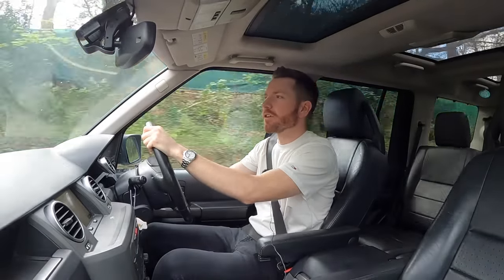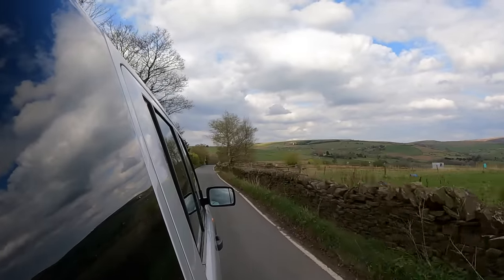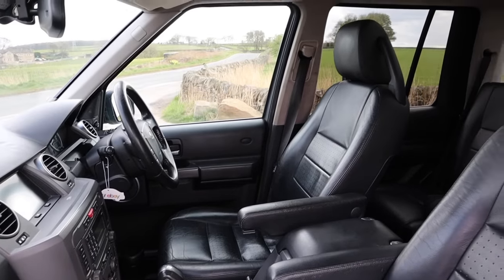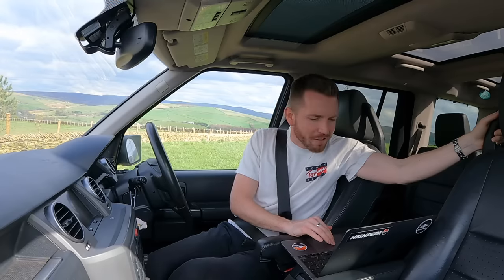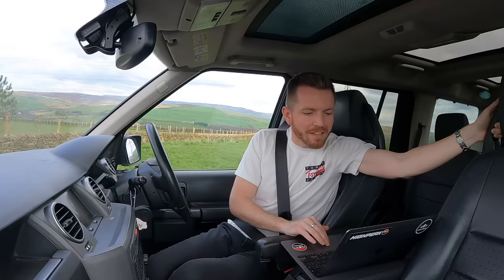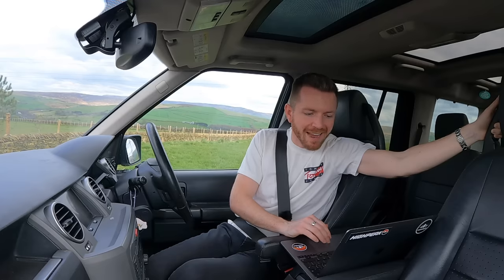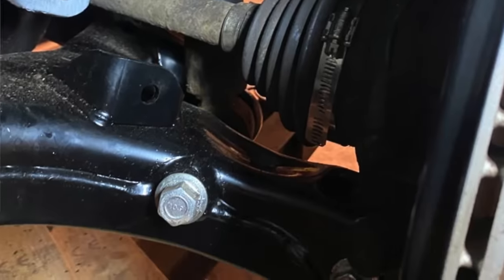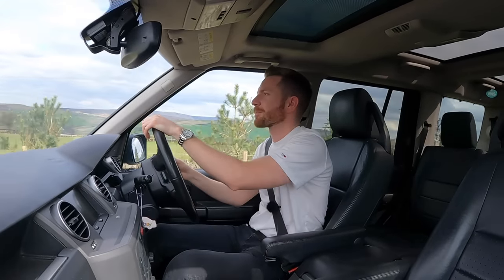Here's What's Been Spent on the £500 Discovery 3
Install Pouch for FREE and start saving money today!